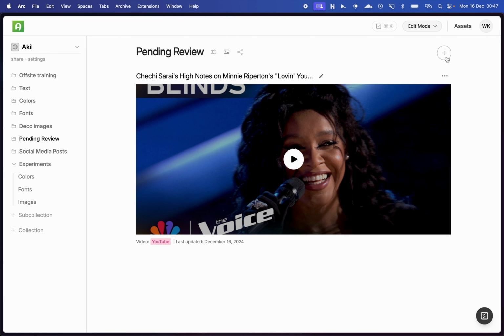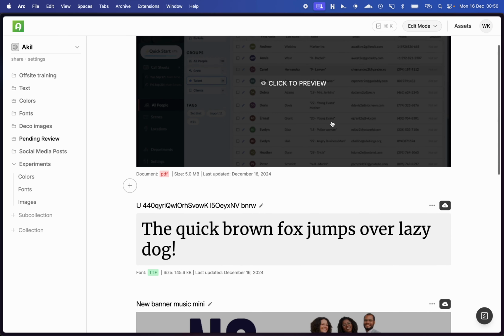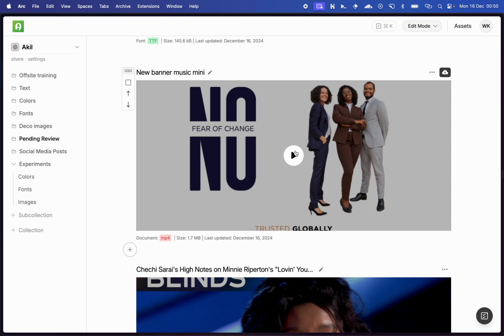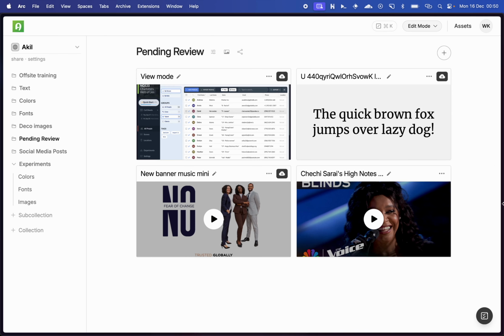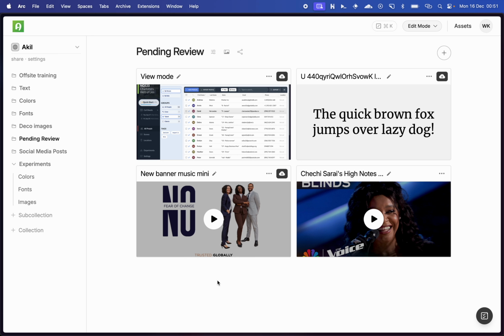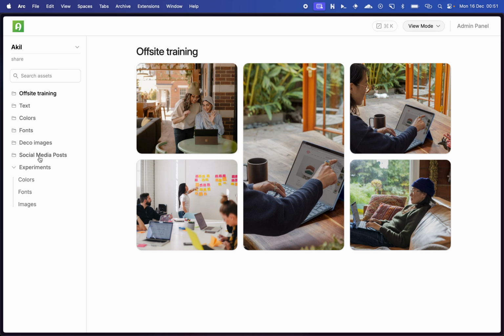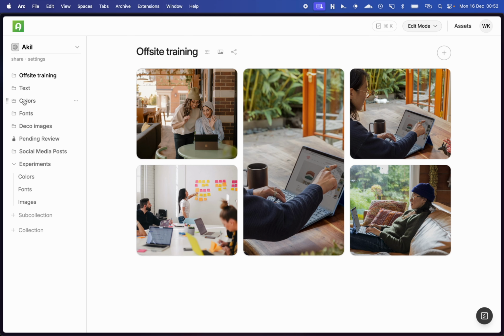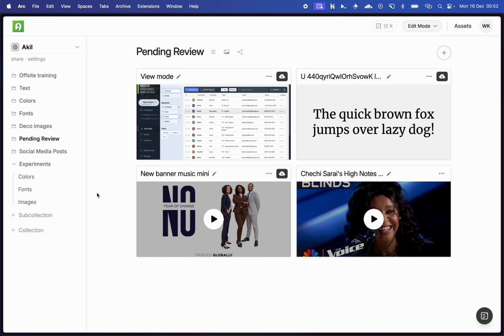Brandy Bug Fixes, Private Collections, Video and PDF Previews